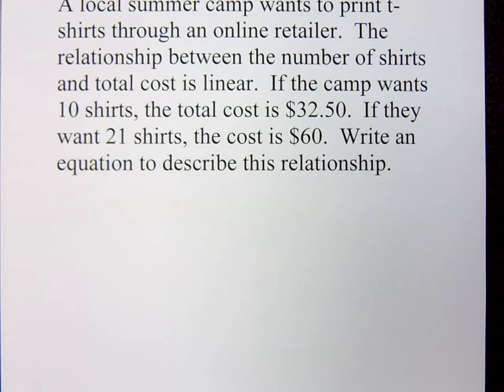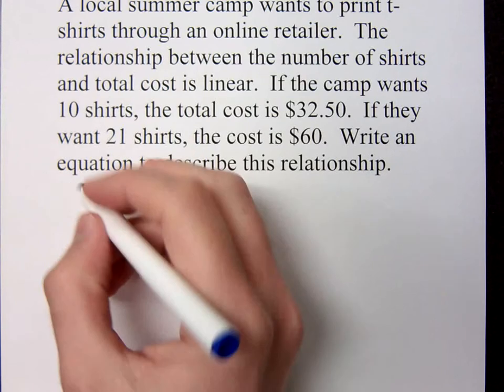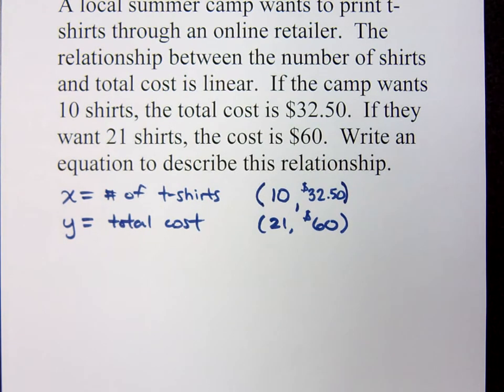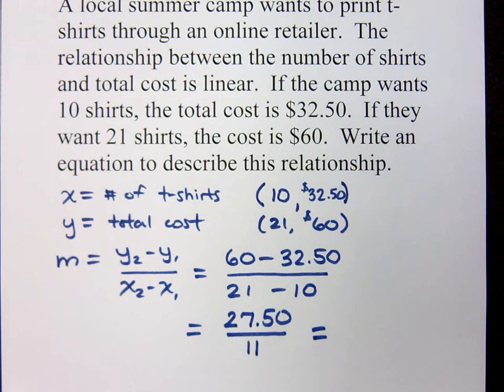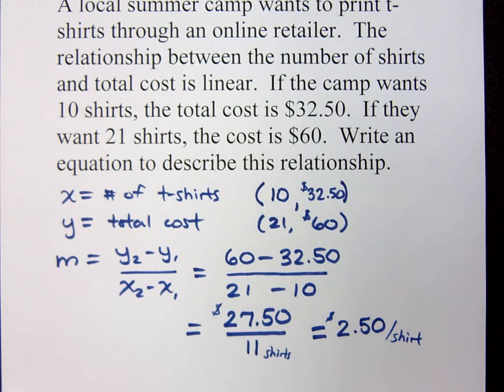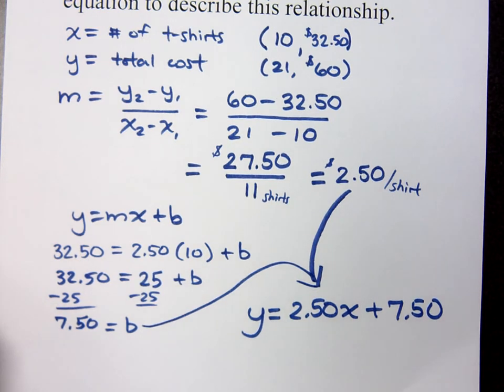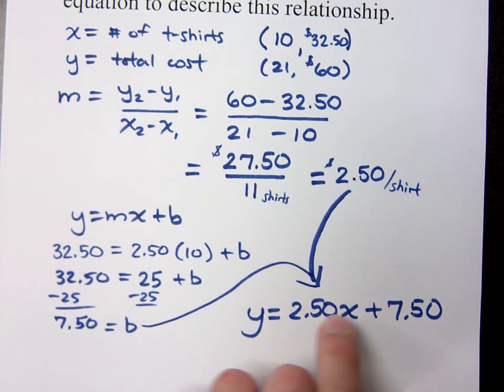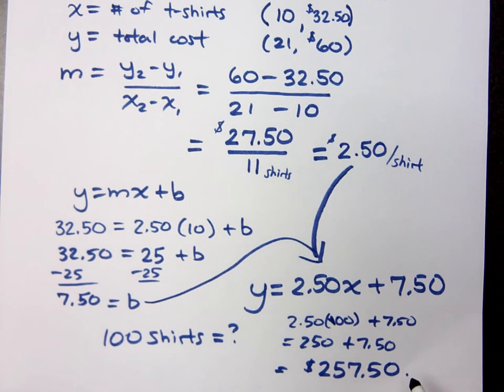Intermediate Algebra - Part 20 (Equations of Lines - Applications)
A local summer camp wants to print t-shirts through an online retailer.  The relationship between the number of shirts and total cost is linear.  If the camp wants 10 shirts, the total cost is $32.50.  If they want 21 shirts, the cost is $60.  Write an equation to describe this relationship.